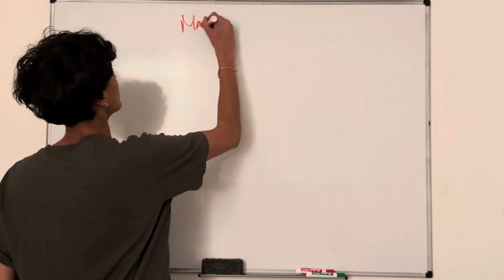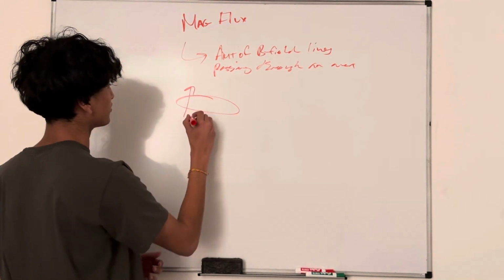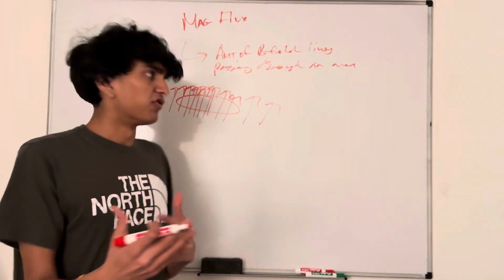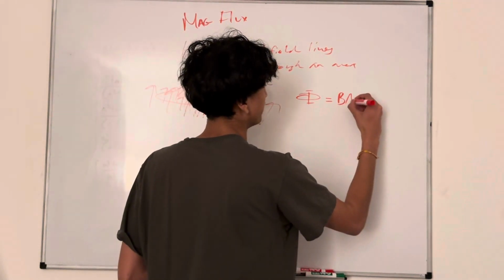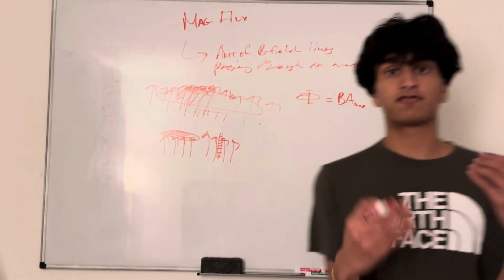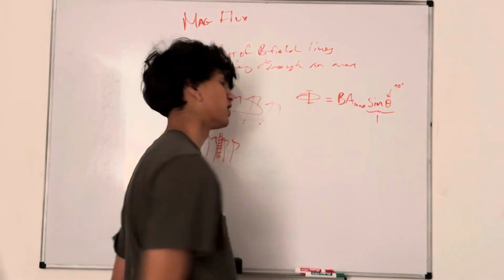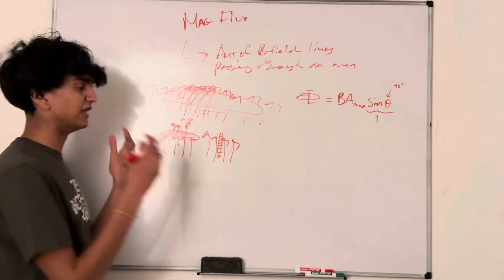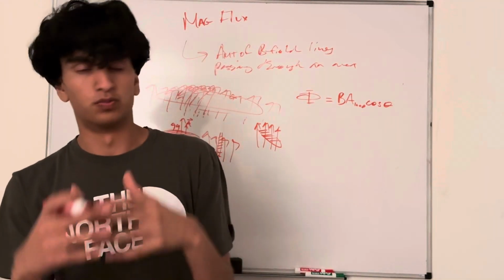Intro to Magnetic Flux